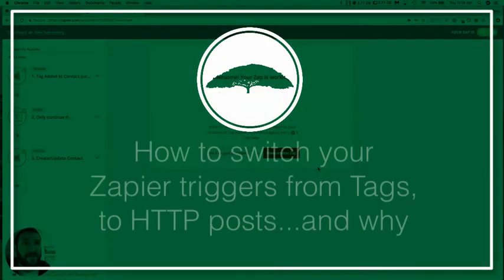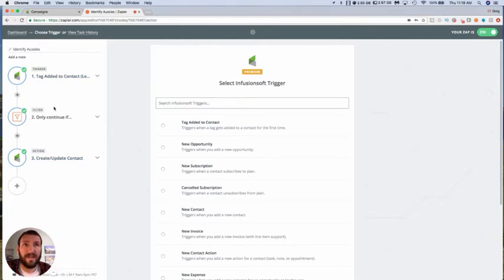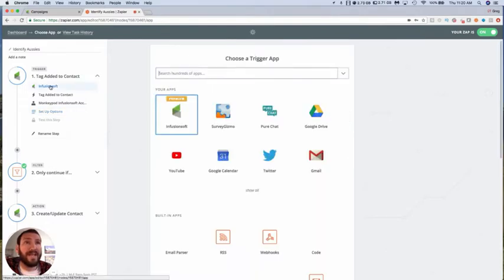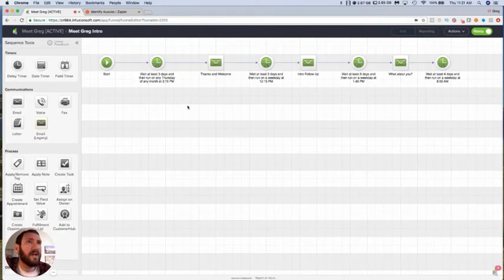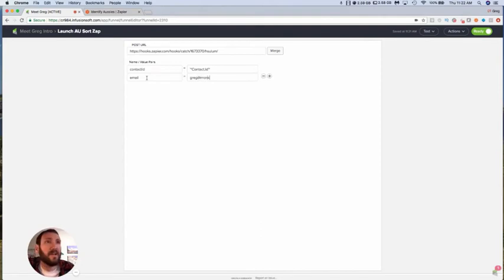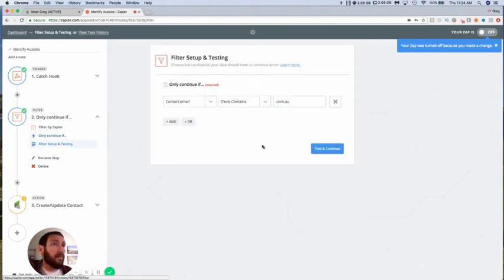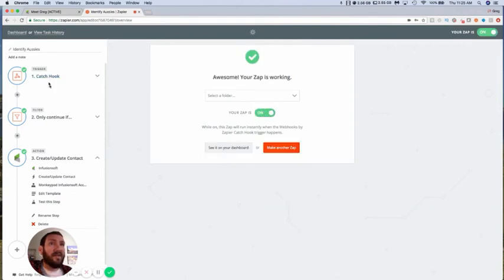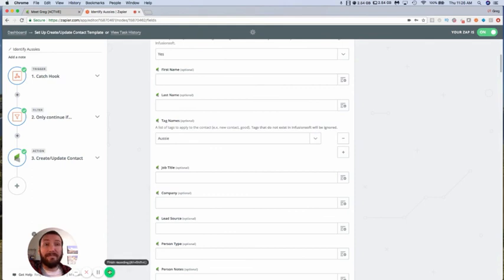Triggering Zaps with an HTTP Post from Infusionsoft | Monkeypod Marketing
So - lately I've been transitioning my Zaps with Tag Based Triggers to HTTP Post triggers instead. There are a few reasons for this - but in my experience it's more reliable, and faster. Check out this video if you use Infusionsoft and Zapier.

Want more on the tools that I use with Infusionsoft? Here ya go